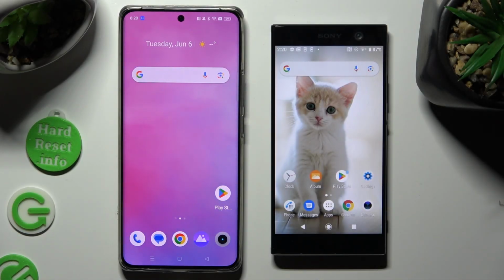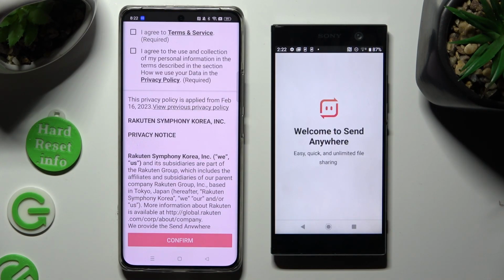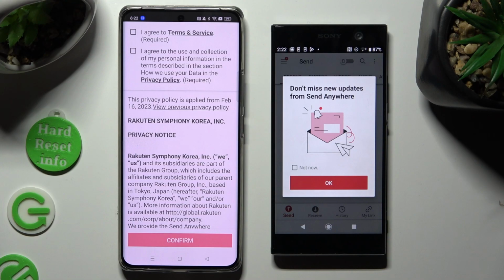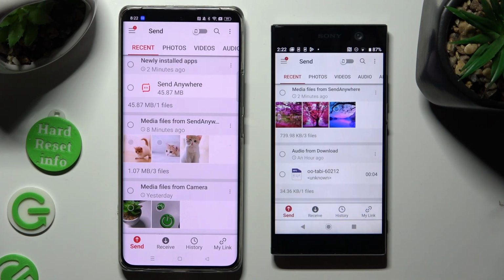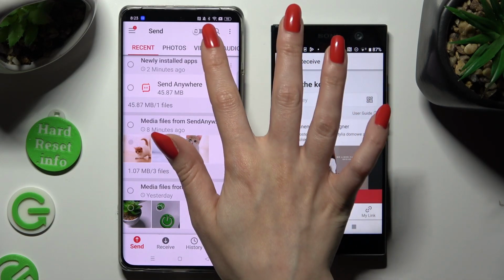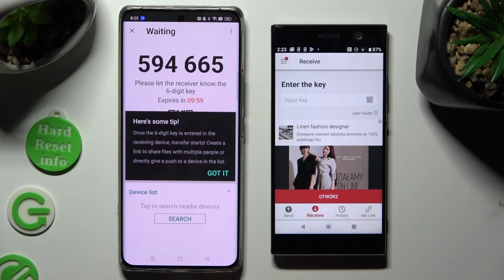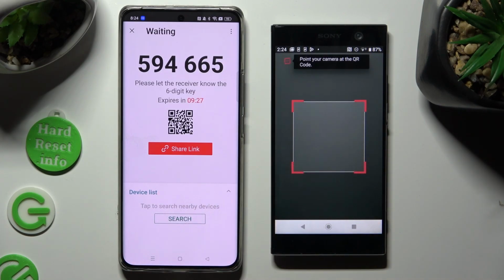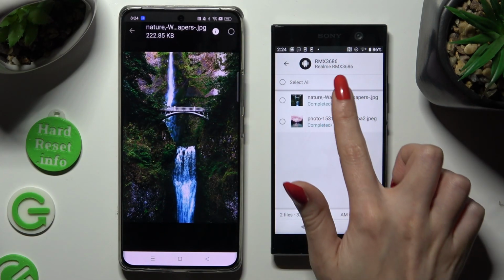How to Transfer Files from an REALME Device to SONY Xperia XA2 - Use Send Anywhere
Hi! Transferring files between different devices can be a hassle, but with the Send Anywhere app, it becomes incredibly easy and also save. Follow our steps, install Send Anywhere app on the both phones and then simply transfer files like photos, images, videos and more.

How to transfer files from REALME device to SONY Xperia XA2? How to move files from REALME device to SONY Xperia XA2? How to use Send Anywhere on SONY Xperia XA2?